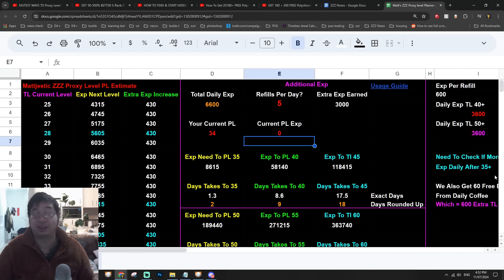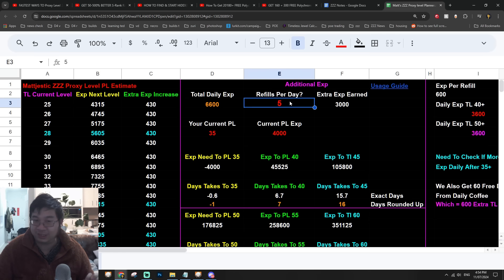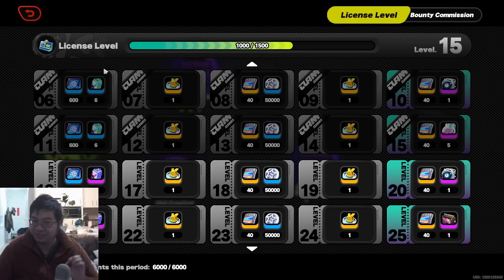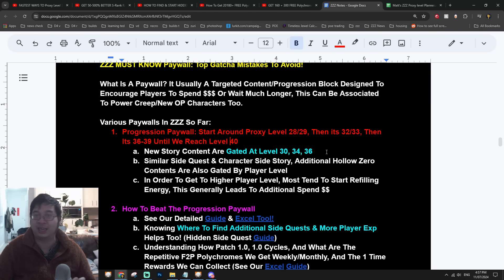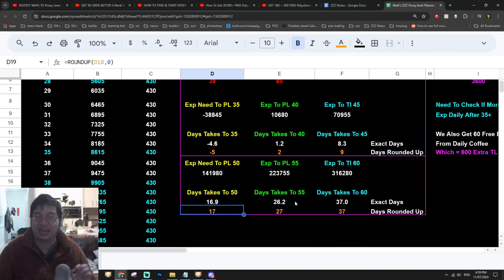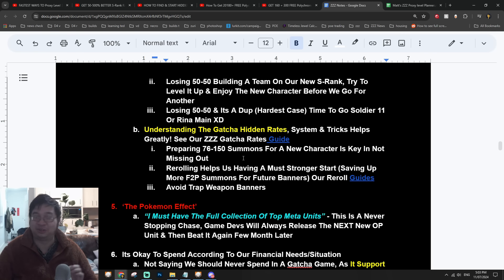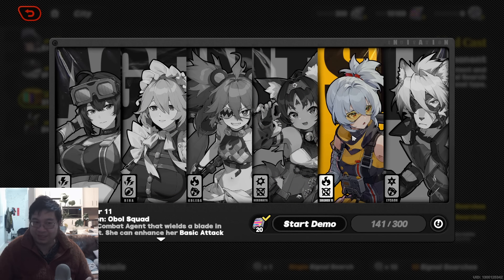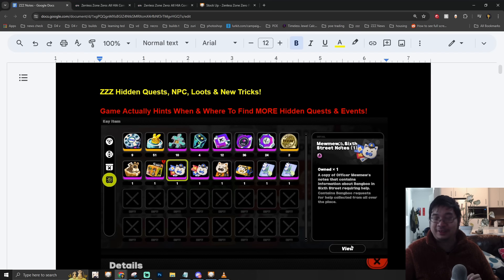NEW FASTEST WAYS TO Proxy Level 35, 40 & 45 In Zenless Zone Zero! | Hidden Paywalls!!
Here Is Our Guide On Zenless Zone Zero's 1.0 Progression Guide

Time Stamp:
0:00 Intro
0:09 Overview
1:03 Using Excel To Plan Ahead
3:49 Energy FREE Exp Gain
4:31 All The Ways For More EXP
6:50 The Progression Paywall
9:39 The Gatcha Paywall
14:10 Spending Tips & Personal Experience

Our Excel Guide (Make Sure To Go To Files, Select Make A Copy To Input Your Own Data & Values!)